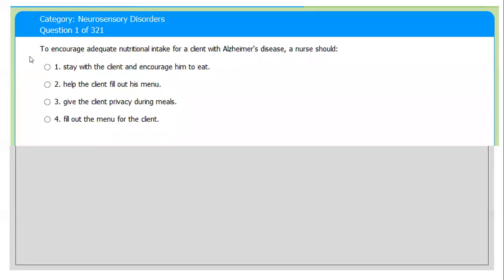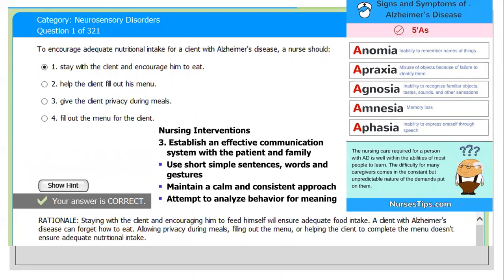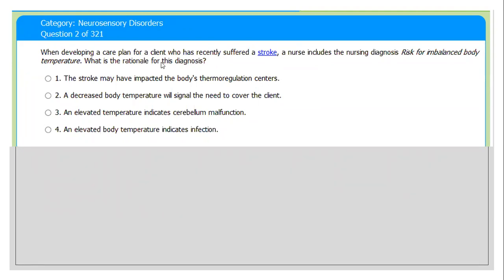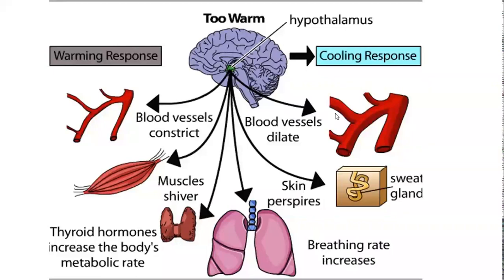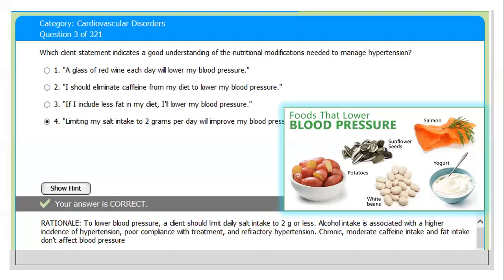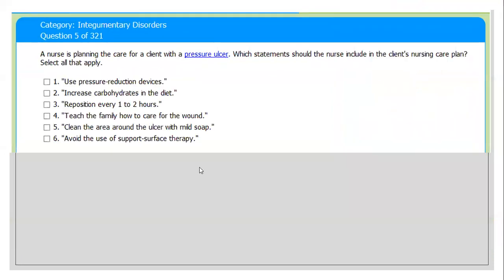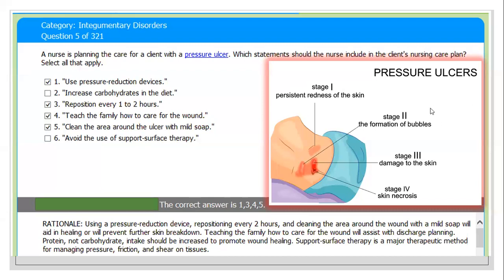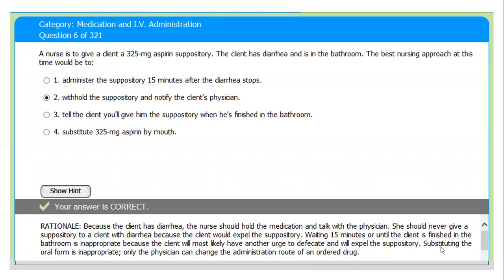Board certified NCLEX previous Year Leak Question for NCLEX Exam Basic and Comfort care